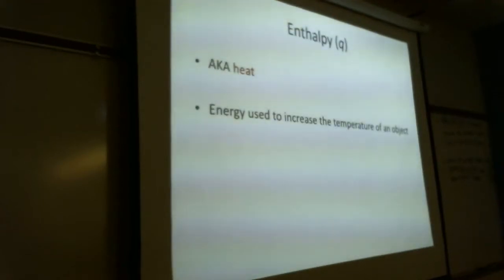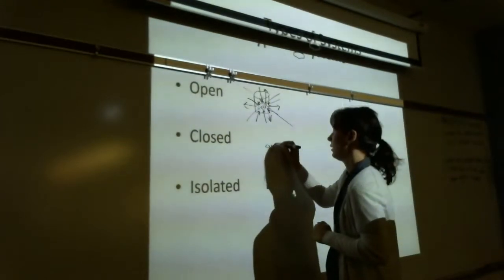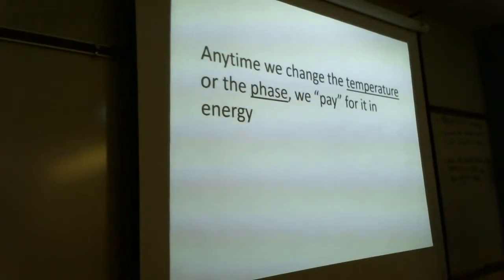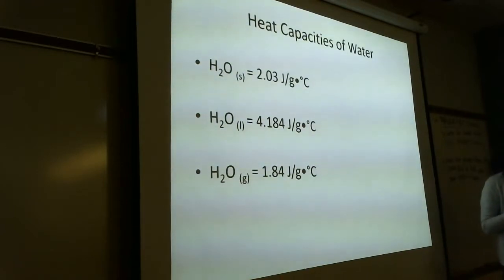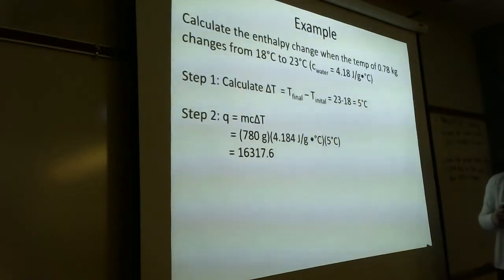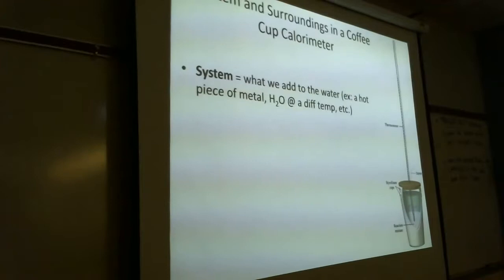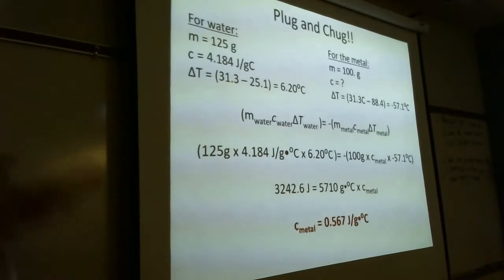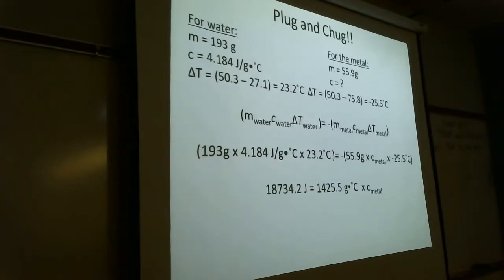Calorimetry Lecture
General Chemistry I lecture on calorimetry
+J.M.J.